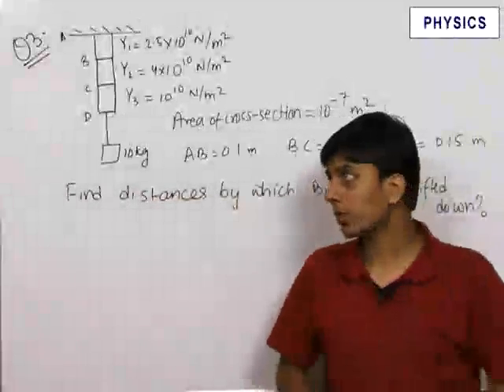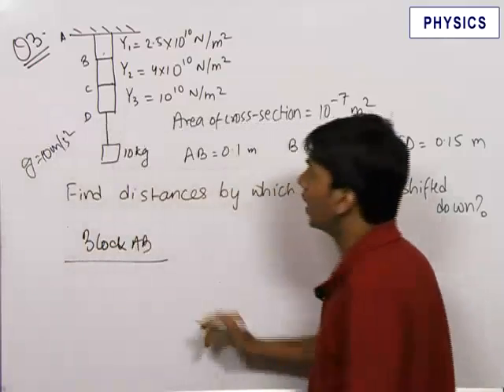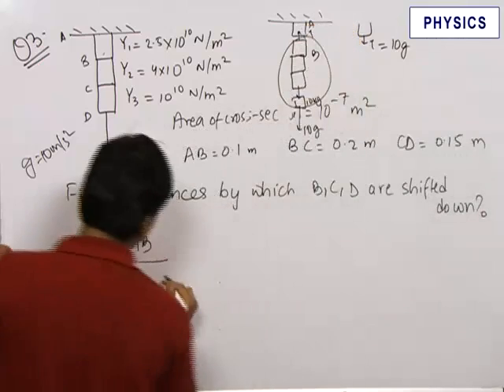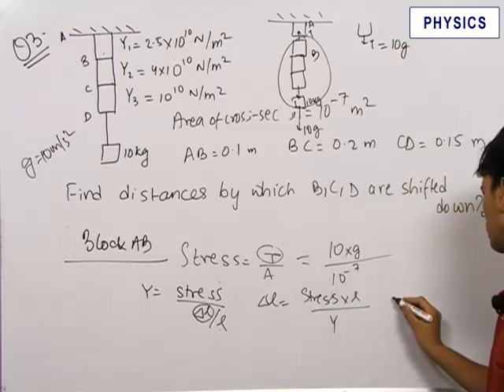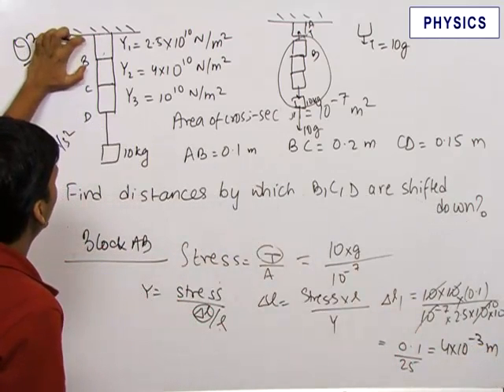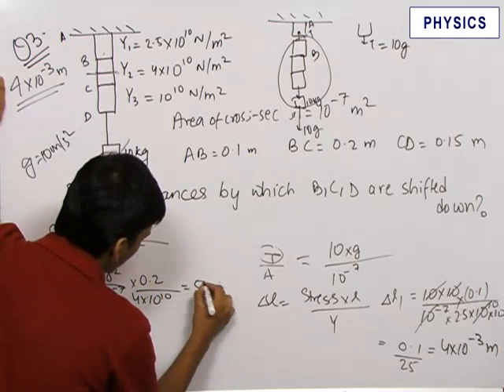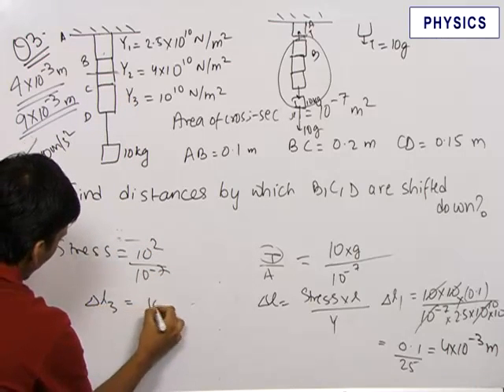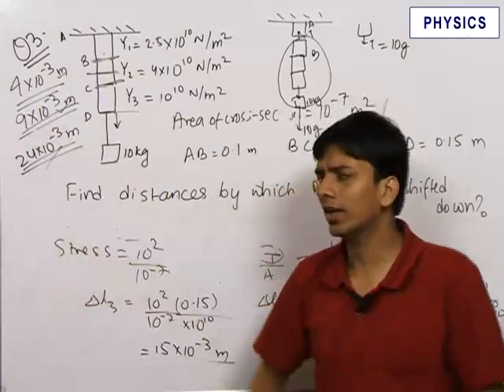Solved problem of Properties of Solid - Elasticity